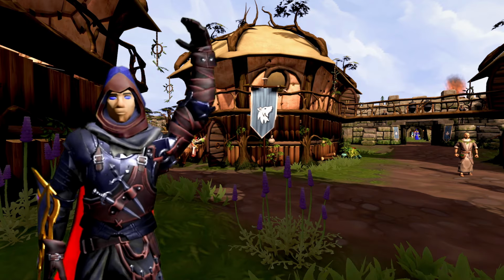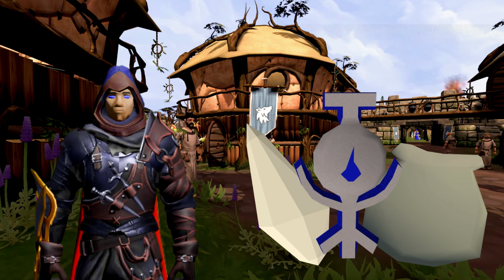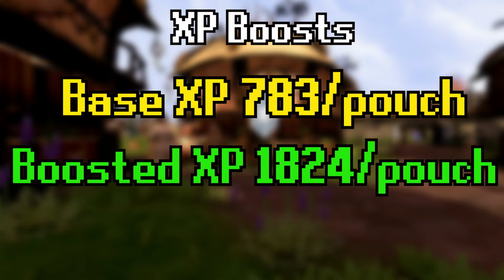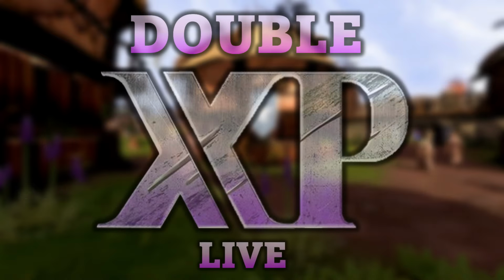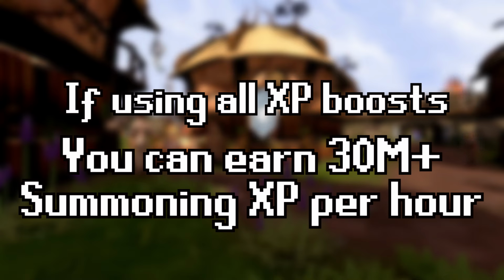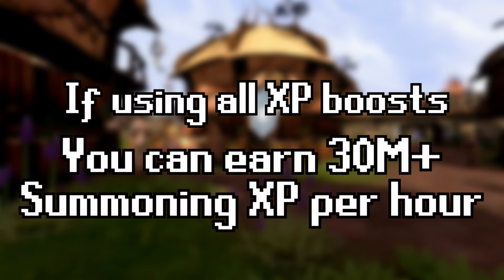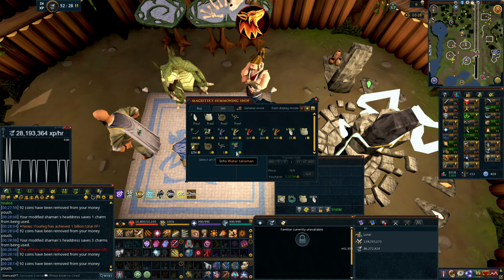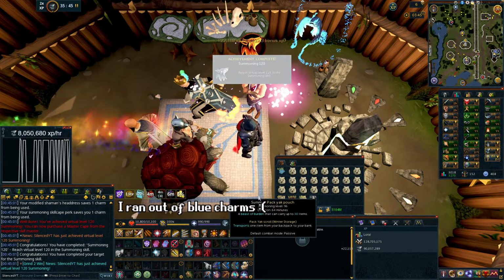Fastest 99-120 Summoning Training Method in RuneScape 3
You can obtain over 30M Summoning XP per hour fairly easily on a main account in RuneScape 3 using the Taverley buy & sell method. In this 99-120 Summoning guide, I show you the fastest summoning training method in RuneScape 3/

00:00 Intro
00:19 Geyser Titans
01:08 XP Boosts
03:00 Taverly Buy & Sell Method
04:48 Using a Portable Deposit Box
05:23 Outro